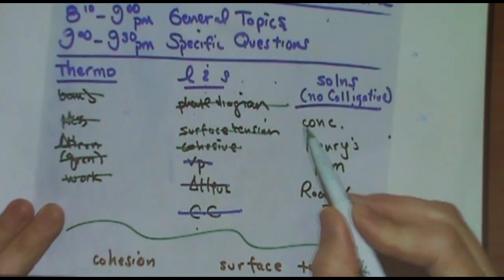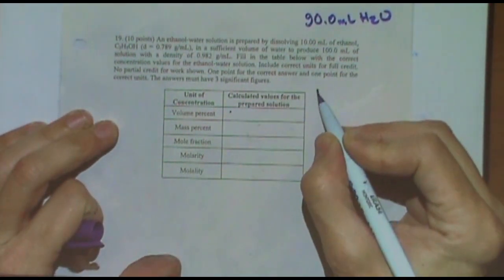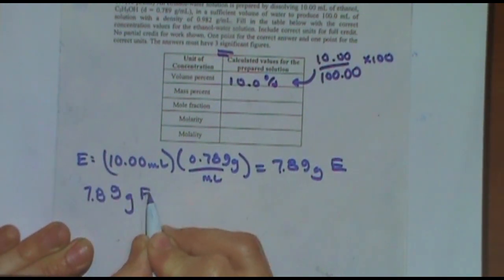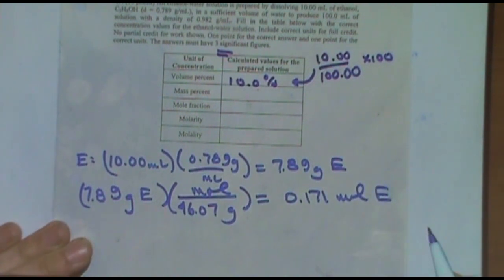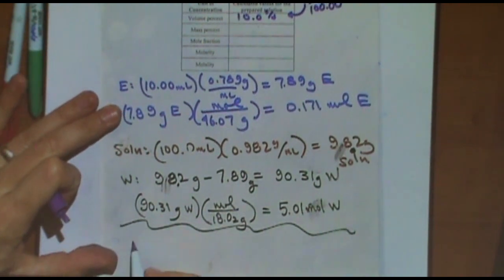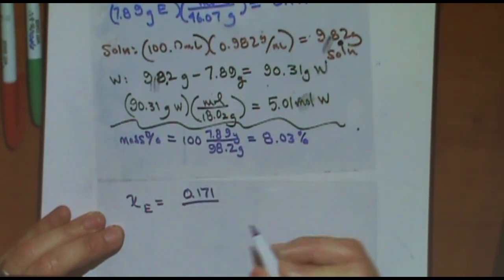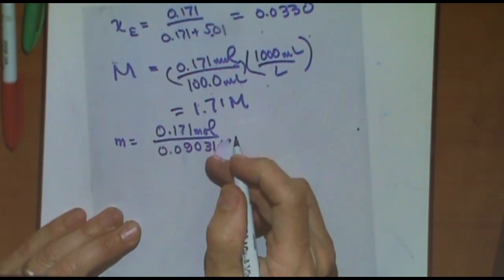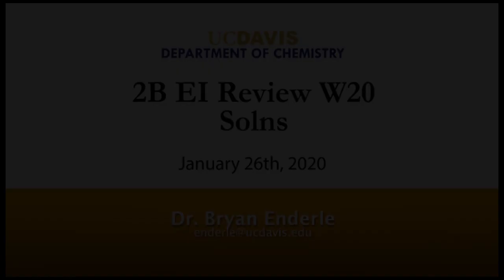2B EI Review W20 - Solns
This video is a Chemistry 2B (general chemistry) examination review session where the topic was Solutions.